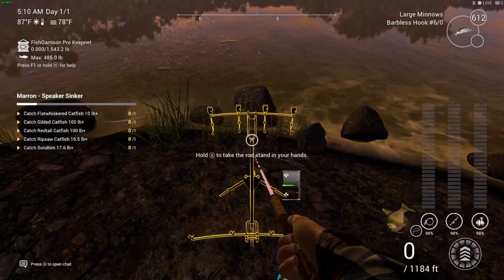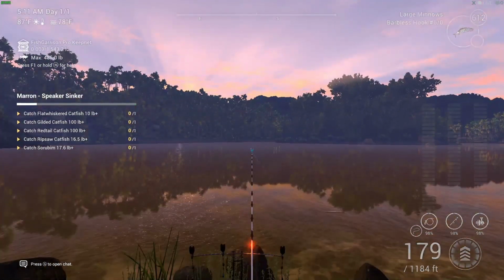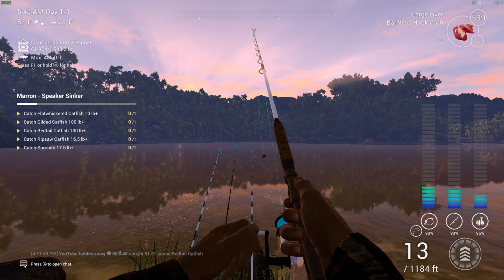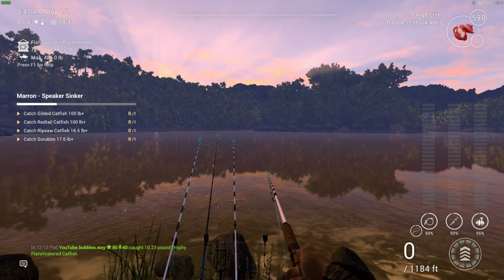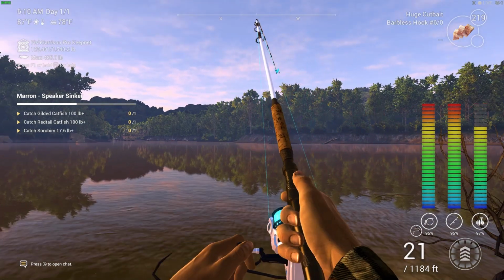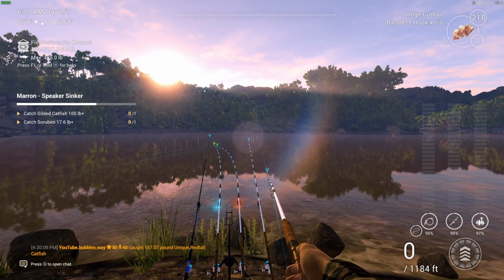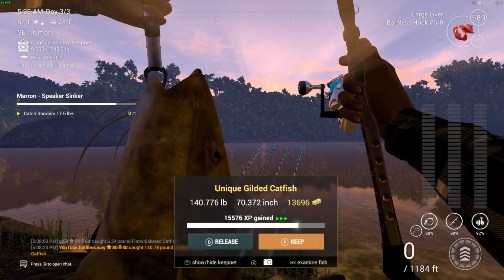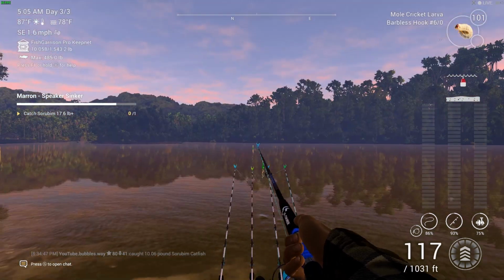Fishing Planet Marron Speaker Sinker Fish Monster Misson